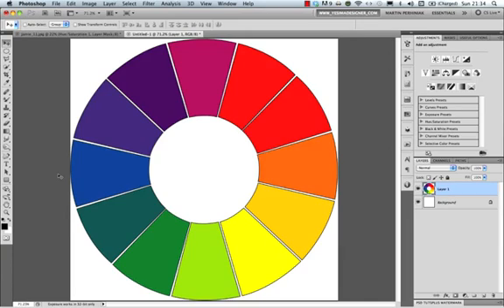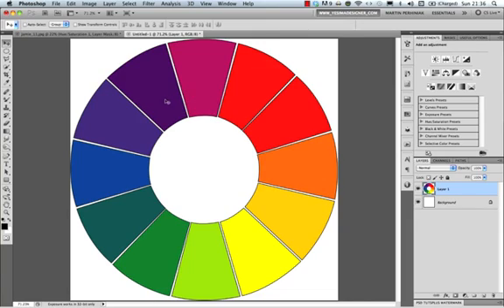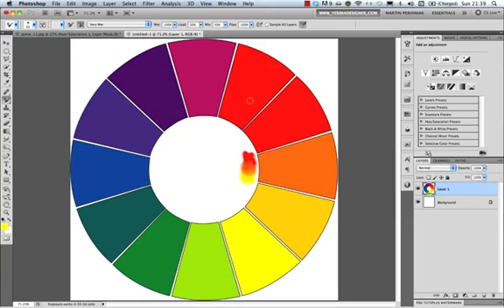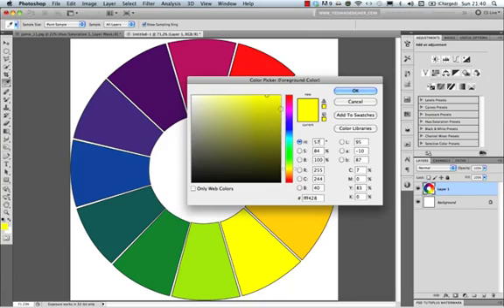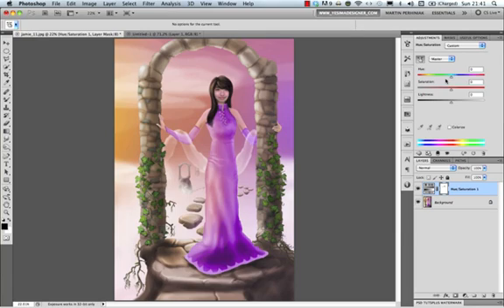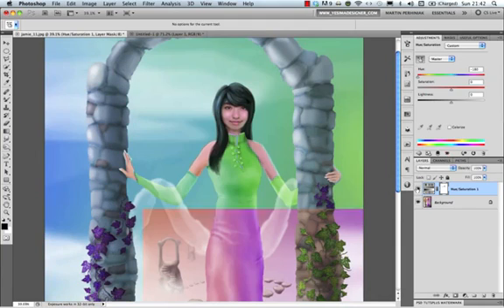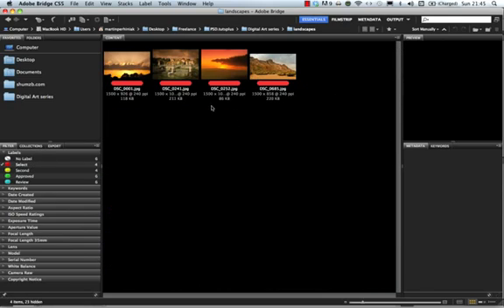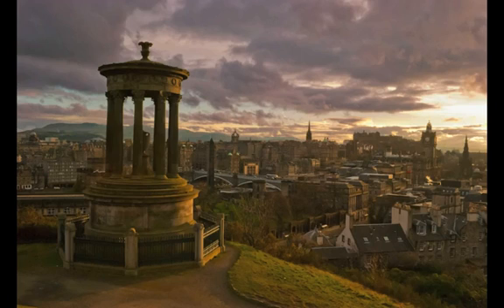Working With Colors and Establishing a Color Palette in Photoshop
Photoshop is an excellent tool for manipulating photographs but it can also be used as a means to create stunning digital art. This tutorial is part of a 25-part video tutorial series demonstrating everything you will need to know to start producing digital art in Photoshop. Digital Art for Beginners, by Adobe Certified Expert and Instructor, Martin Perhiniak will begin by teaching you how to draw in Photoshop. At the conclusion of this series you will know all you need to produce your own concept art and matte paintings in Photoshop.

Today's tutorial Part 6: Working With Colors and Establishing a Color Palette in Photoshop will explain a bit of traditional and digital color theory and then put it into practice by establishing a color palette in Photoshop. Let's get started!